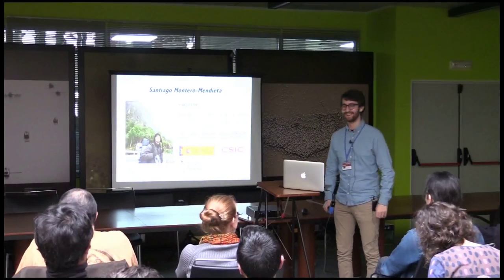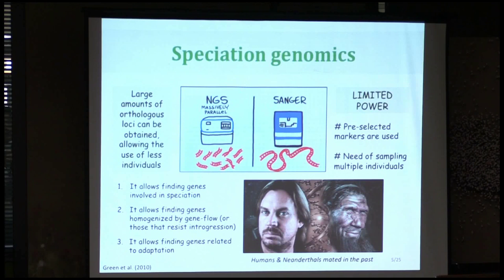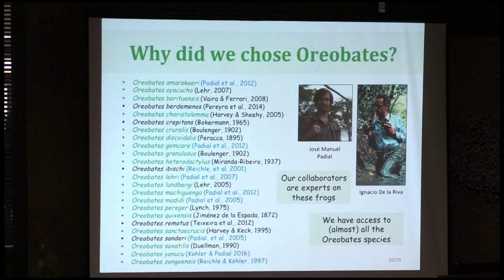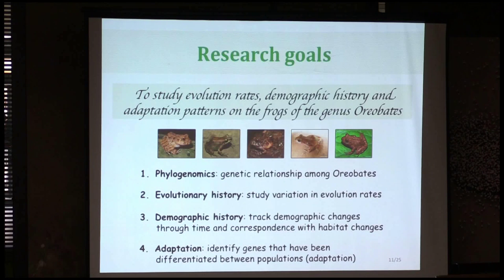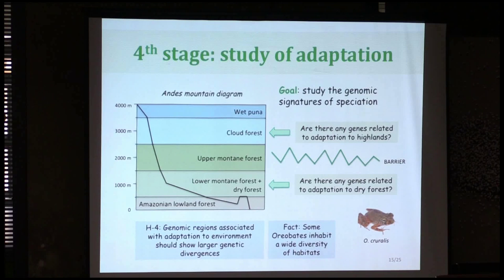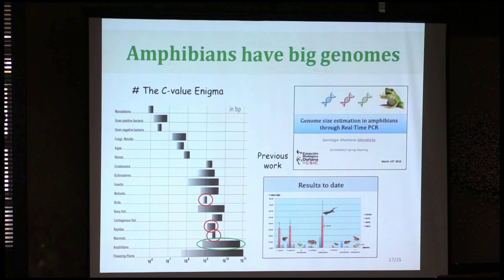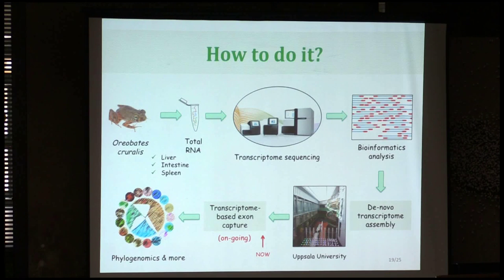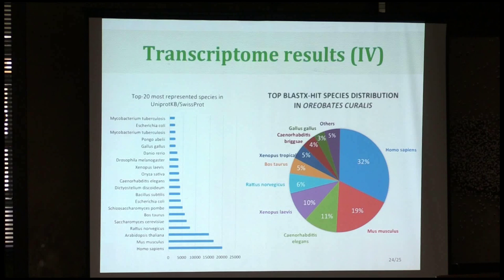Seminarios EBD, Santiago Montero, 9/02/2017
Title: A genomic view on the diversification of neotropical frogs

Abstract: The genus Oreobates is a clade of Neotropical frogs of which very little is known. More than half of the 24-named species have been described in the last ten years. They are distributed across a wide range of habitats and altitudes in South America. Unfortunately, some Oreobates species have been only found once. This is particularly a problem for traditional phylogeography and phylogenetics studies based on data from a few orthologous loci from multiple individuals. With the increasing usage of high throughput sequencing we are now able to sequence big amounts of orthologous loci, allowing the use of less individuals. In organisms with big genome sizes, such as amphibians, a common way to obtain a reduced representation of the genome is by transcriptome sequencing. Using a transcriptome-based exon capture approach, in my PhD thesis I will use thousands of orthologous genes to study evolution rates, demographic history and adaptation patterns on the frogs of the genus Oreobates. The results of this project will allow us to solve questions such as: “Is the evolution rate lower in the highland Oreobates species?”, “Is the genetic diversity larger in montane Oreobates species?” or “Are there any genes related to adaptation to dry forest in Oreobates?”.

Ponente: Santiago Montero-Mendieta